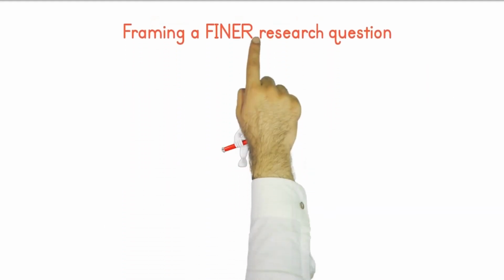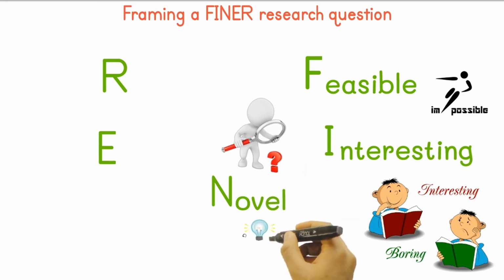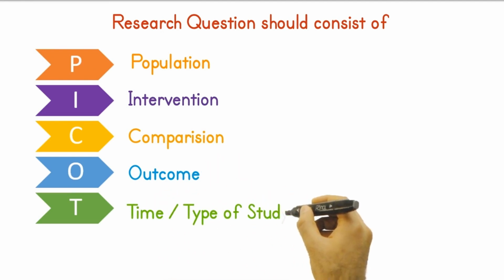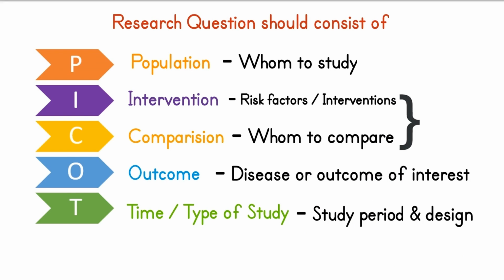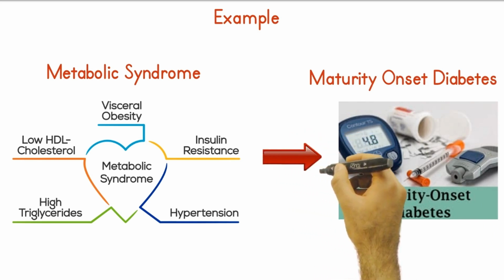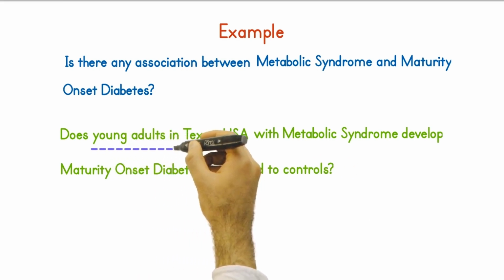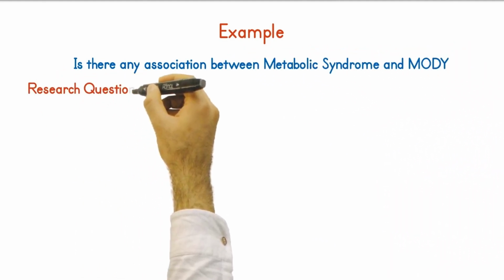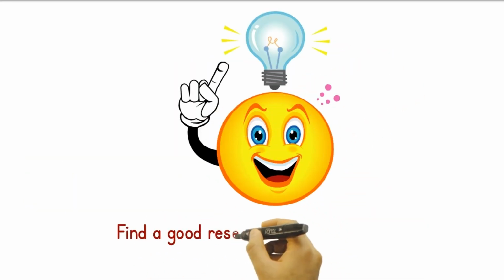Framing a Research question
How to frame a research topic or question after finding the research topic or area of interest